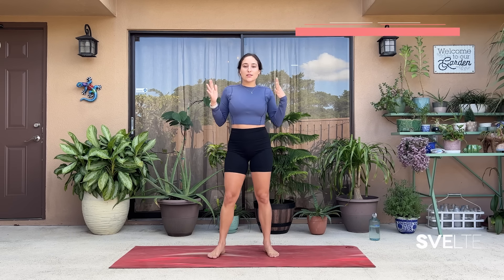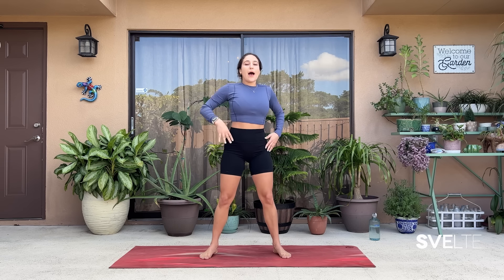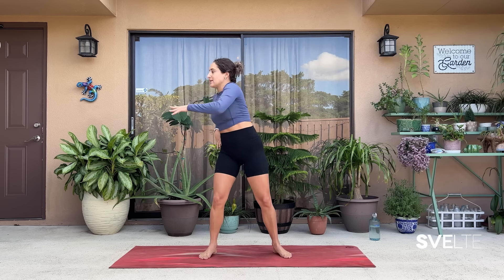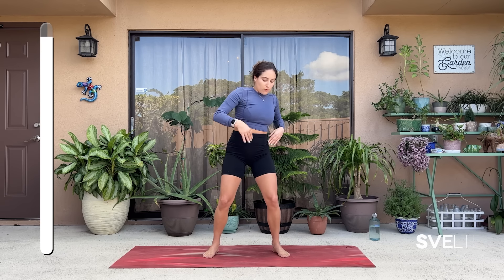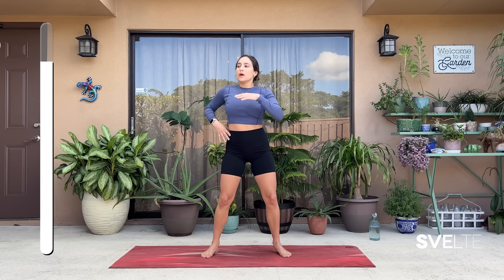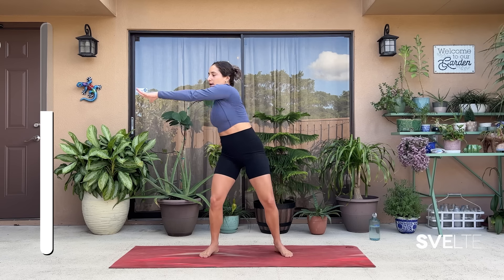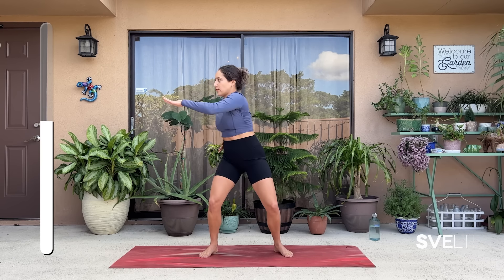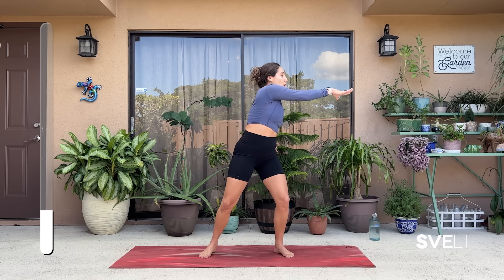Ultimate Standing Muffin Top Workout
Coach Gaby  Here! Checking in with another brand-new workout for you.
Today's exercise is Ultimate Standing Muffin Top Workout
➡️ This workout is going to help target your lower back and core, especially your lower abdominal section.
Finally, get rid of some of that unwanted fat in those areas from home.